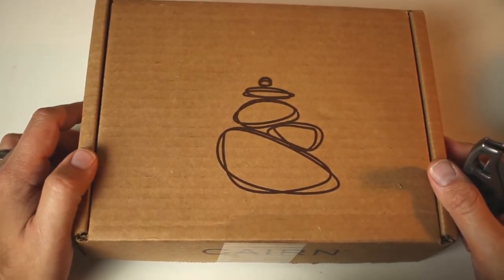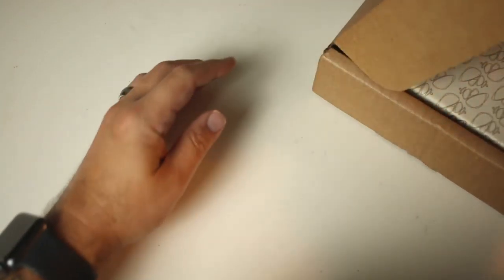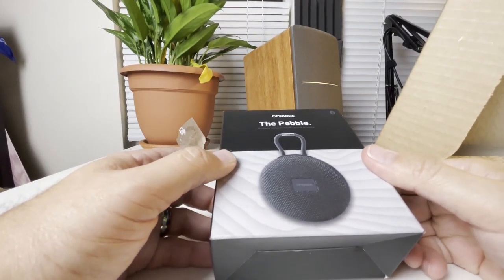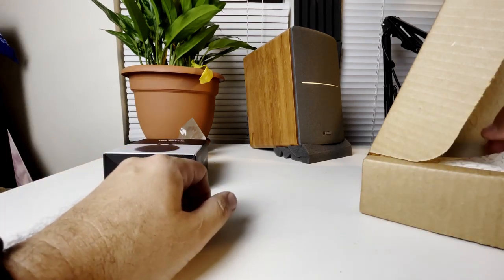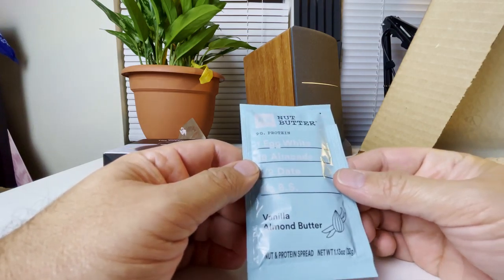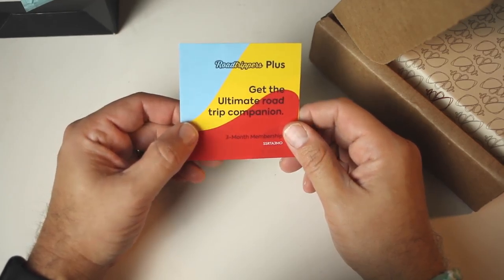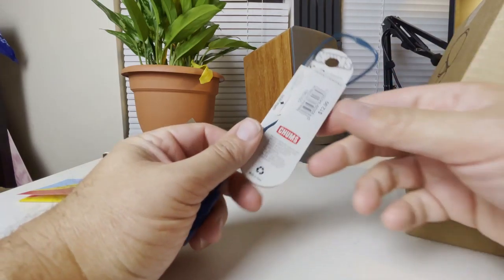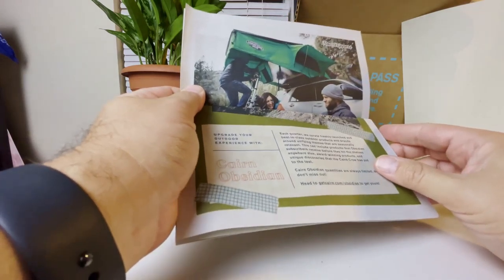Cairn Box Review | Nov 2020 | The Texas Trailhead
Welcome to another unboxing video!  The Cairn Unboxing for November 2020 had some amazing items that I'm excited to share with y'all.  Really felt the box had some amazing items, but also amazing value.

My Gear:
📸Canon 70D
📸DJI Osmo Pocket

PODCAST Equipment:
Here is all the gear I use to make this podcast
Microphones- Audio Technica ATR-2100 USB

Headphones- Audio Technica ATH-M20x

Tendak USB 3.0 Hub (To power all of the USB devices)

Beelife Pop Filter

NeeWer Professional Mic Stand

Focusright Scarlett 2i2 Audio Interface

Cairn Subscription Code:  Use this code for $10 off your monthly subscription from Cairn: jdt782